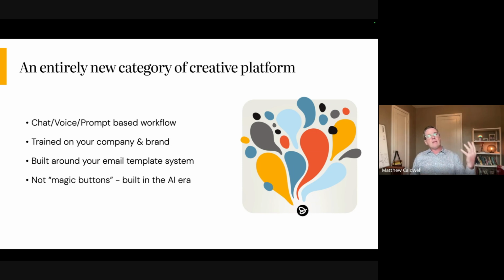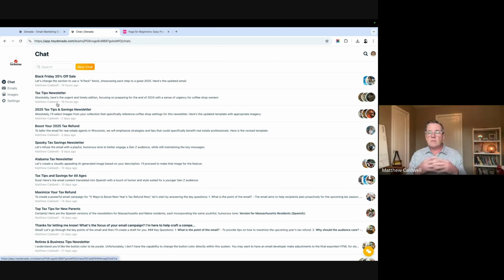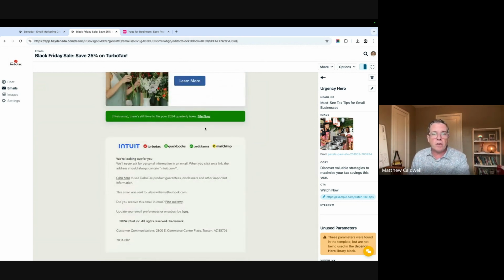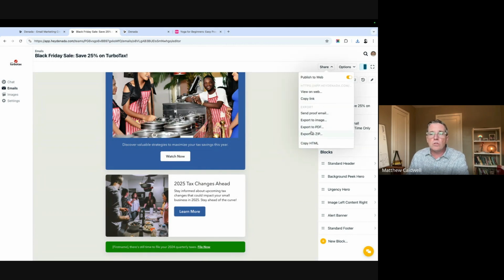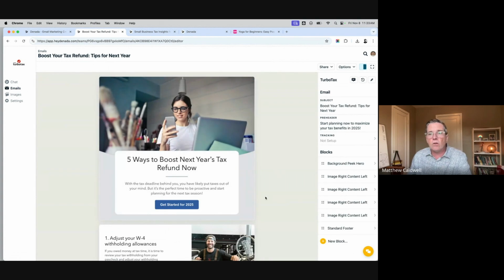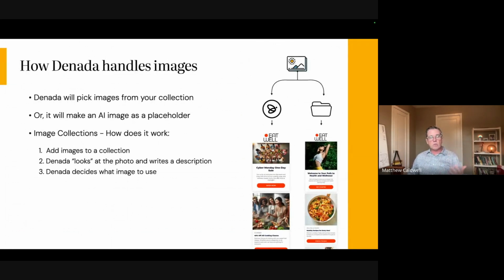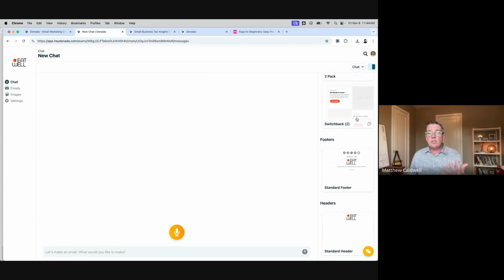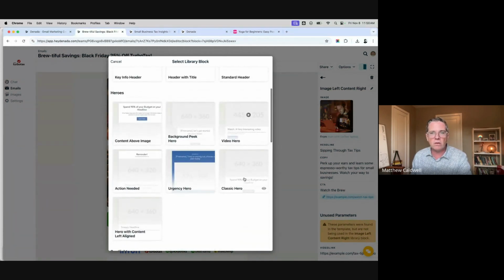See Denada in action - Demonstration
Matthew Caldwell Demonstrates Denada, the AI powered email creative platform.